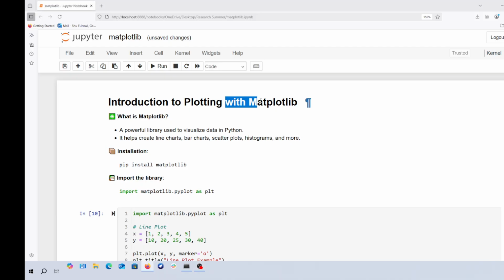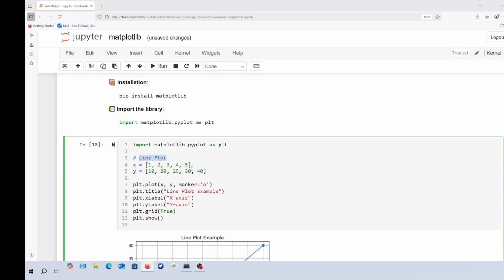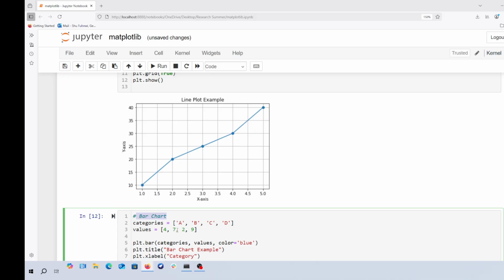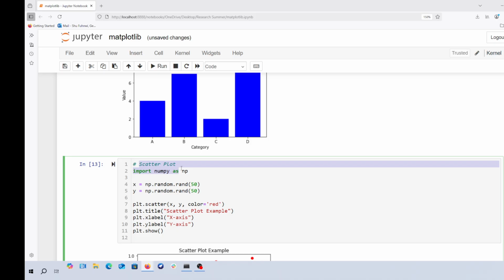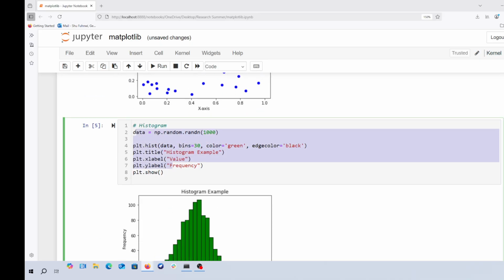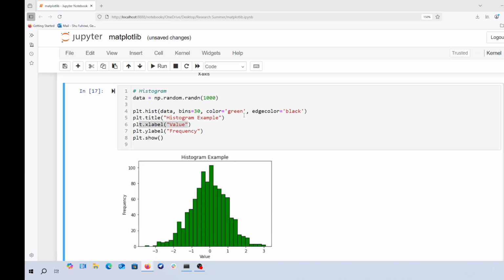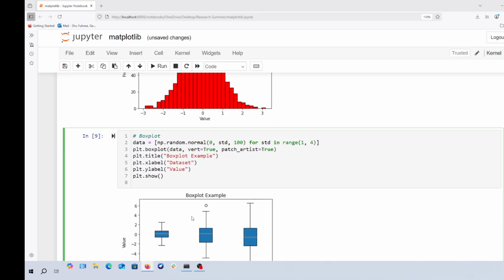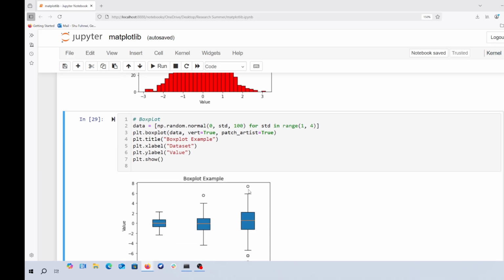Lesson 15: Introduction to Matplotlib